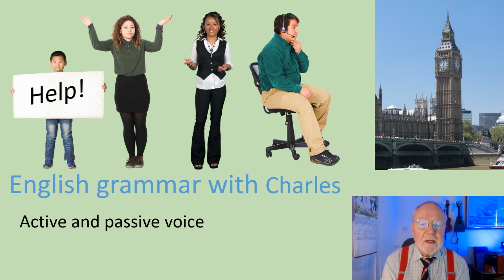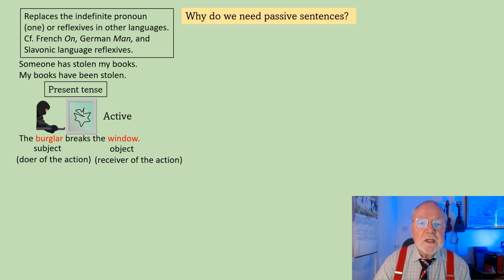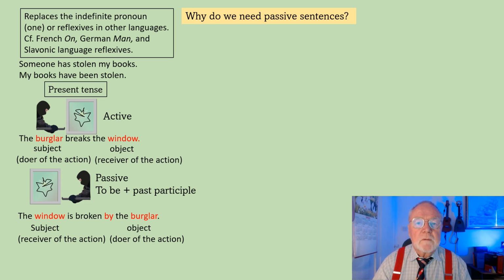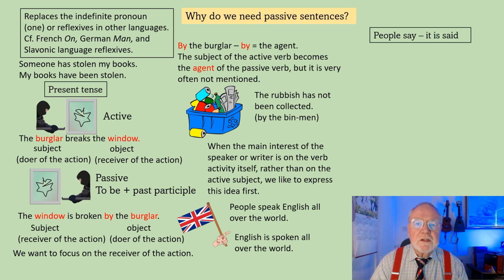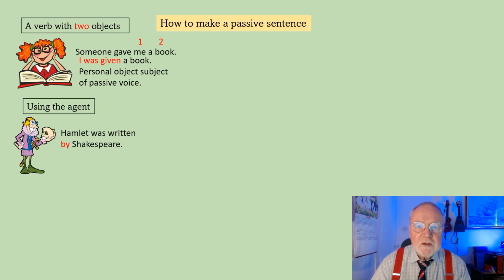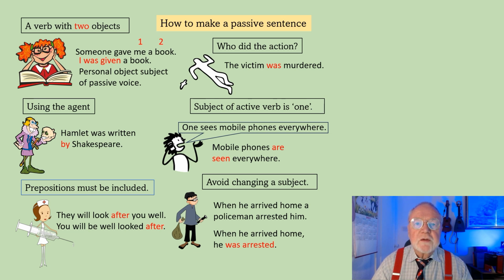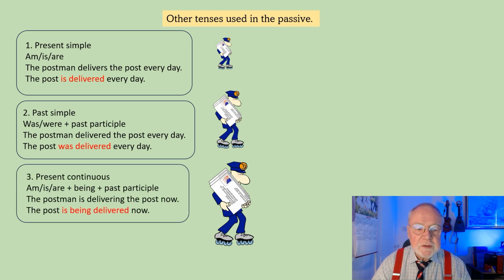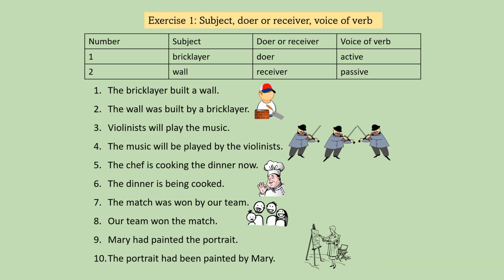How to change active to passive voice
Today, I’m going to look at the fascinating world of active and passive voice, two essential concepts in English grammar. Have you ever wondered how the way you structure a sentence can completely change the focus and meaning?
Let's break it down with a simple example:
'The boy broke the window.' (Active)
'The window was broken by the boy.' (Passive)
In the active sentence ‘the boy’ is the subject and the ‘doer’ of the action. ‘The window’ is the object and the ‘receiver’ of the action. But because we want to focus on the window in the second sentence, we make it passive by making the ‘receiver’ of the action the subject, and the ’doer’ the object. I include an exercise so you can practise identifying the ‘doer’ and ‘receiver’ in a sentence.
Do you notice something different in the second sentence? That's right,  - by the boy. It's the agent! But be careful – we don’t always use the agent in a passive sentence. Example – People speak English all over the world (active) changes to – English is spoken all over the world (passive) 'By people' is the obvious agent, so is not required. I explain this very important concept in the video in detail. I'll explain the mysteries of active and passive voice, and how the choice between them can really improve your written and spoken English.